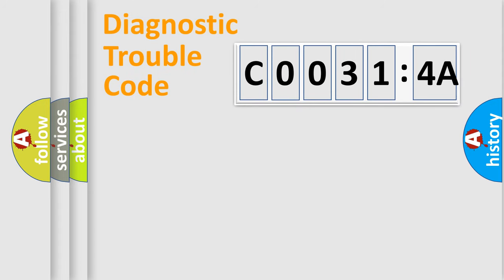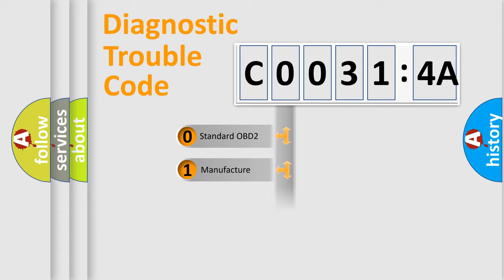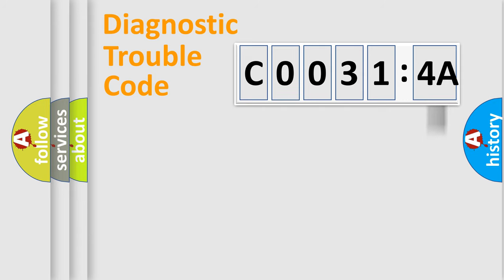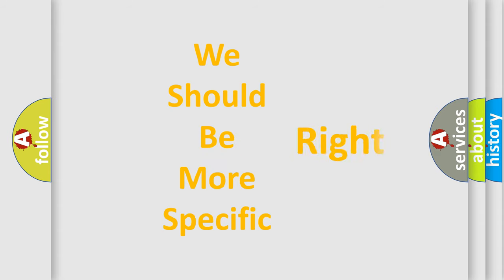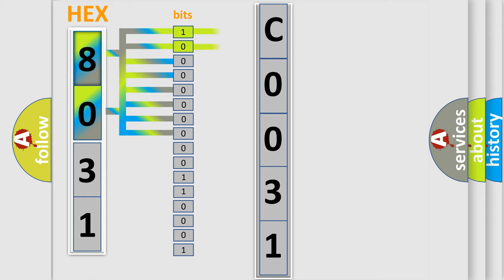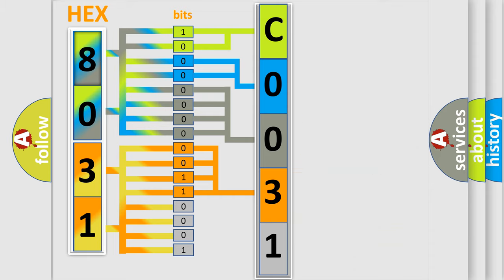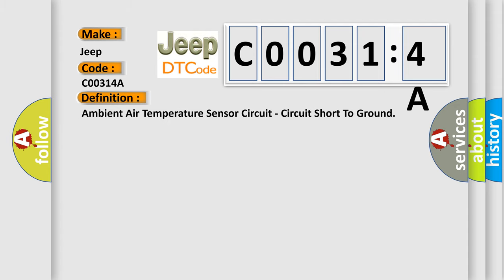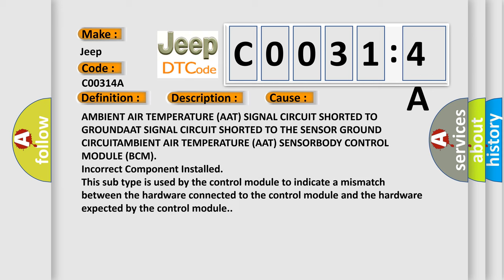DTC Jeep C0031-4A Short Explanation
Contents:
0:21 Basic DTC analysis according to OBD2 protocol standard.
1:48 Insight into programming
2:58 A diagnostically understandable description of the Diagnostic Trouble Code
3:05 Basic error definition

Make:
Jeep
Code:
C0031 4A
Definition:
Ambient Air Temperature Sensor Circuit - Circuit Short To Ground
Description:
The Body Control Module (BCM) detects less than 77.0 Ohms on the Ambient Air Temperature Signal circuit for greater than five seconds.
Cause:
AMBIENT AIR TEMPERATURE (AAT) SIGNAL CIRCUIT SHORTED TO GROUNDAAT SIGNAL CIRCUIT SHORTED TO THE SENSOR GROUND CIRCUITAMBIENT AIR TEMPERATURE (AAT) SENSORBODY CONTROL MODULE (BCM)
Failure Type:
Incorrect Component Installed
This sub type is used by the control module to indicate a mismatch between the hardware connected to the control module and the hardware expected by the control module.